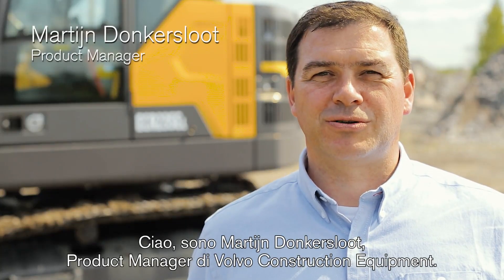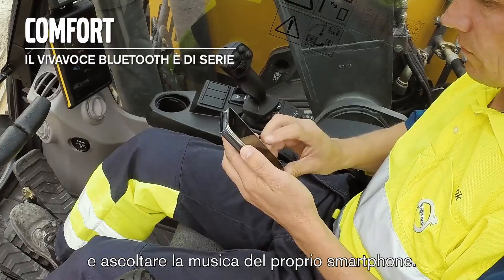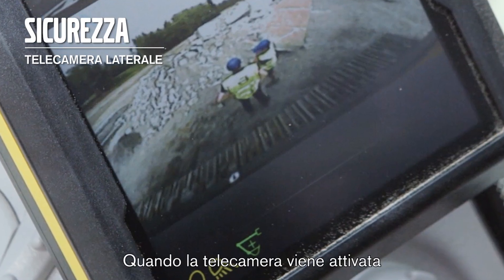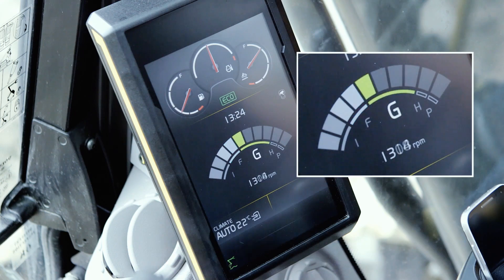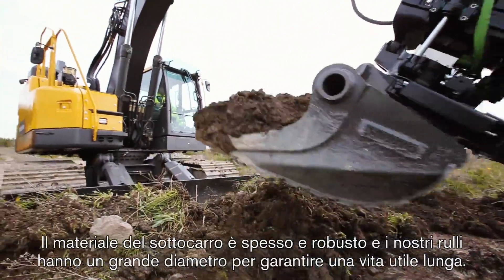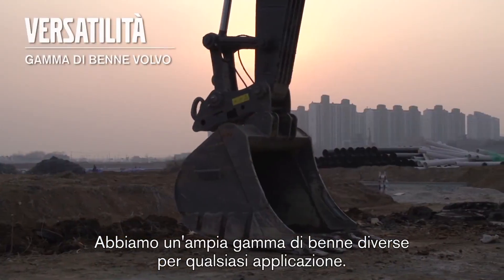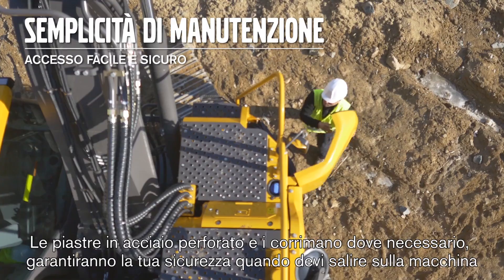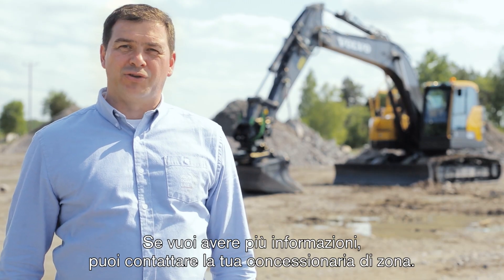Scopri l'ECR235E: L'Escavatore Compatto con Comfort e Prestazioni Incredibili!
Unisciti a Martine Nogosloat, Product Manager di Volvo Construction Equipment, mentre ci guida alla scoperta dell'escavatore ECR235E.

Questo potente macchinario combina un design compatto con un ingombro di rotazione ridotto, rendendolo ideale per lavorare in spazi ristretti senza compromettere le prestazioni. In questo video, esploreremo:
Comfort in cabina: Scopri la nuova cabina ROPS con visibilità a 360° e comandi ergonomici.
Efficienza e controllabilità: Grazie all'impianto idraulico avanzato e al motore Stage V, l'ECR 235 E offre prestazioni superiori e un consumo di carburante ottimizzato.
Tecnologia all'avanguardia: Dalla telematica Caretrack per il monitoraggio remoto, a opzioni come la telecamera laterale e il Tilt Rotator, questo escavatore è progettato per massimizzare la produttività.

Non perdere l'opportunità di vedere l'ECR235E in azione!

Per ulteriori informazioni, contatta il tuo rivenditore locale su volvoce.it